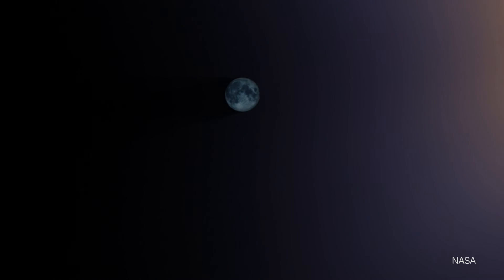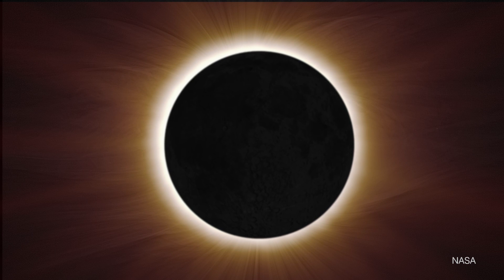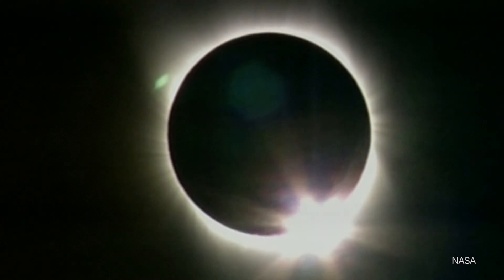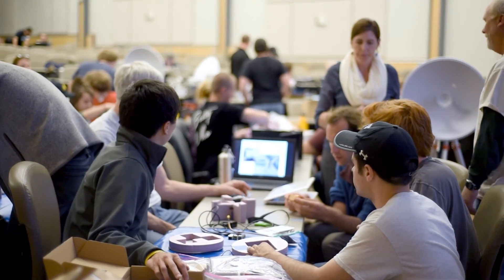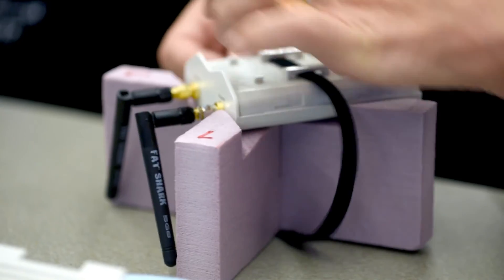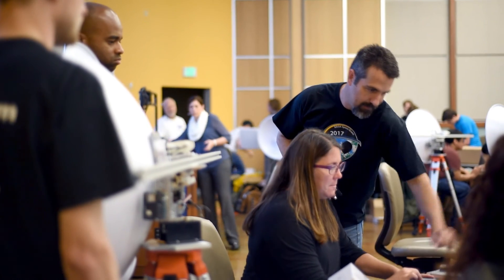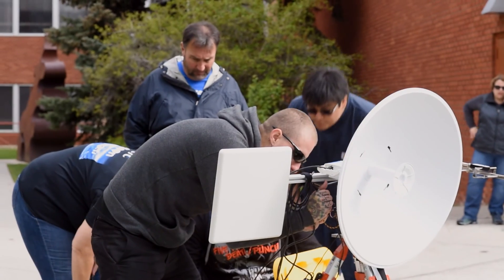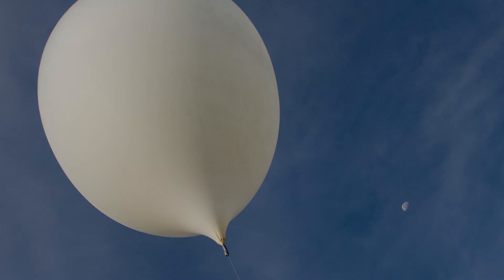MSU Prepares for Great American Eclipse in 2017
The Montana Space Grant Consortium at MSU is leading a nation-wide high-altitude ballooning project that will send balloons up to 100,000 ft on August 21, 2017 to capture live images and video of the Great American Solar Eclipse. During one week in May 2016, groups from around the country gathered to build their payloads and practice for the big day in 2017.